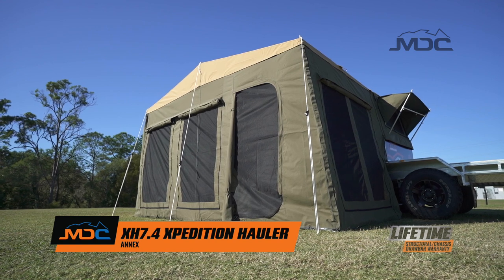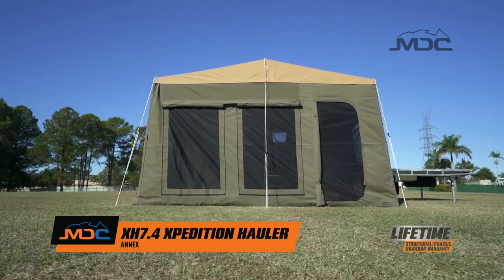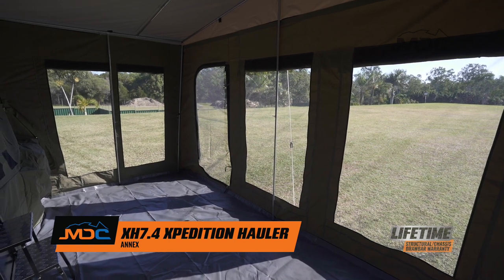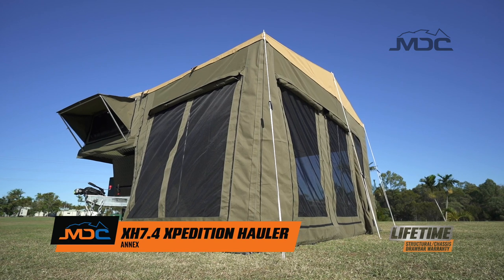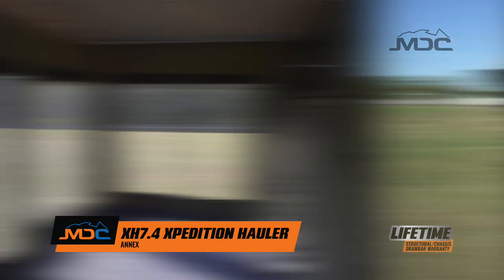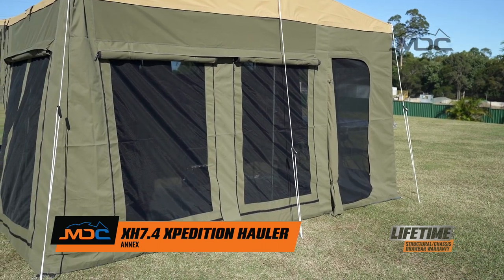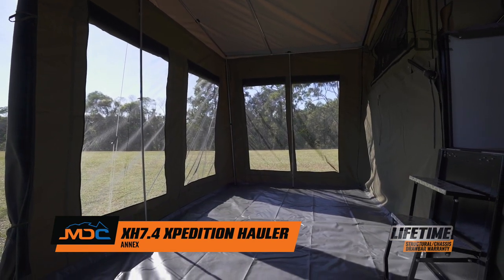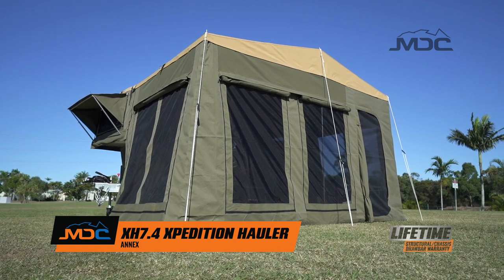Walkthrough: Annexe MDC XH7.4 XPEDITION HAULER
MDC is proud to introduce the XH 7.4 Expedition Hauler. Built from the ground up to be a tough, durable, and comfortable camper trailer, the Expedition Hauler has the capacity to carry two large quads or a side by side. Dual axles and MDC’s trailing arm suspension with Tough Trax big bore shocks, heavy duty springs and the Mega hub with 14mm wheel studs, means a huge load carrying capacity over the toughest terrain.

 ✅ 5 BERTH
 ✅ Mosquito & midge proof mesh
 ✅ Club Lounge
 ✅ Truma Hot Water Shower System
 ✅ Ensuite Privacy Room
 ✅ Innerspring queen size mattress included 1.95m x 1.65m
 ✅ Kenwood stereo & speakers